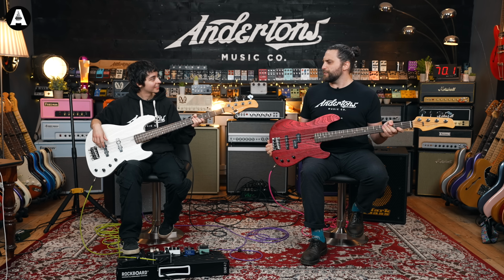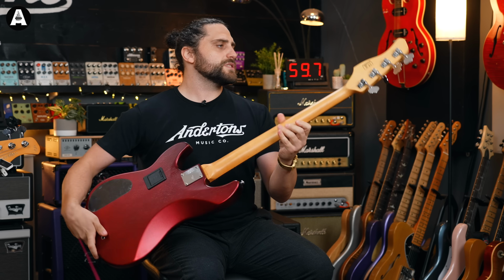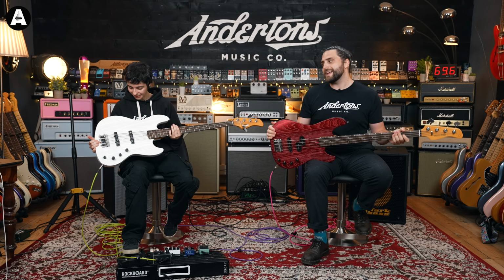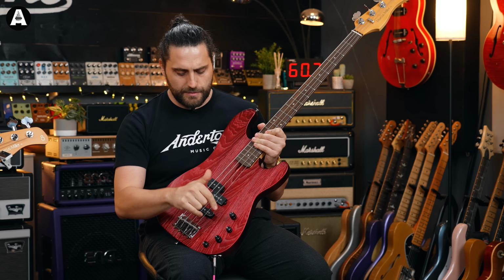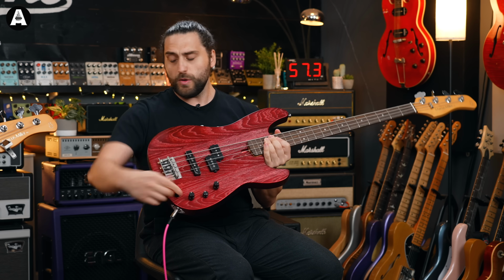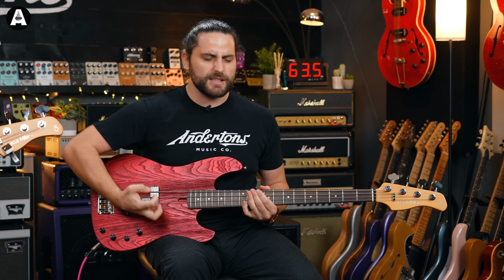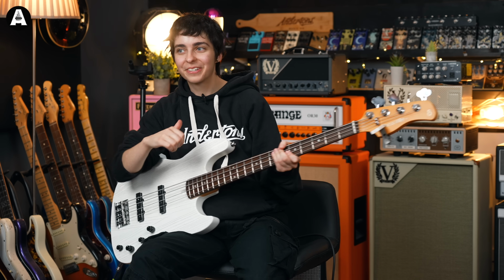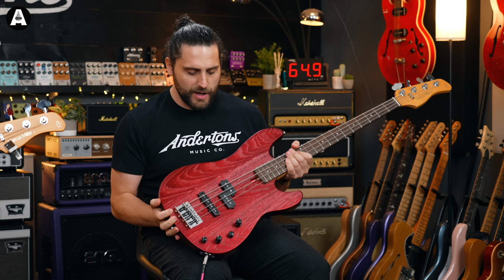Sire V6 & P6 - Sandblasted Finish and Great Specs!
Sire's new mid-range V6 & P6 bass guitars bring you impressive specs and playability in the classic shapes you know and love. Top it off with a lovely satin sandblasted finish and you have yourself some truly awesome basses!

» Sire Marcus Miller P6 4-String Bass Guitar in Surf Green Metallic
» Sire Marcus Miller P6 4-String Bass Guitar in Candy Apple Red

» Sire Marcus Miller P6 5-String Bass Guitar in Surf Green Metallic

» Sire Marcus Miller V6 4-String Bass Guitar in Ocean Turquoise Blue
» Sire Marcus Miller V6 4-String Bass Guitar in Candy Apple Red
» Sire Marcus Miller Left Handed V6 4-String Bass Guitar in Black

» Sire Marcus Miller V6 5-String Bass Guitar in Ocean Turquoise Blue

💲Shopping from the US? Find what you're looking for at Sweetwater!

⏰ Timestamps ⏰
» 0:00 Intro Jam!
» 1:02 Welcome Back!
» 1:22 Introducing Sire P6 & V6
» 2:50 Price?
» 3:04 Specs?
» 11:41 Final Thoughts!
» 12:35 Lee's Outro Playing!